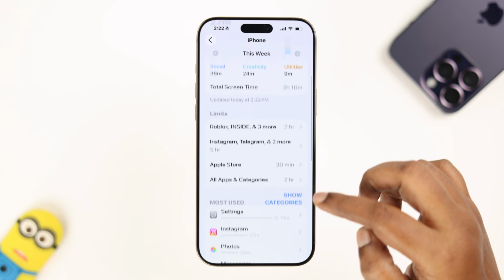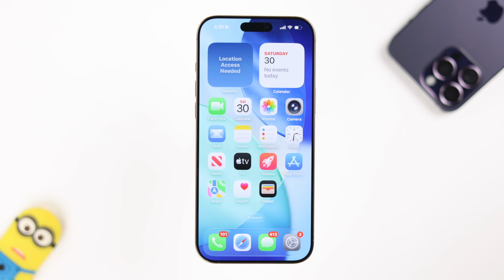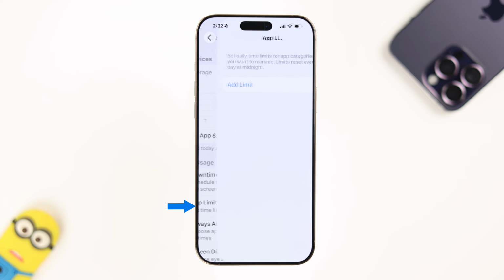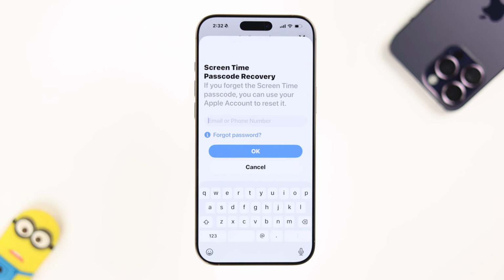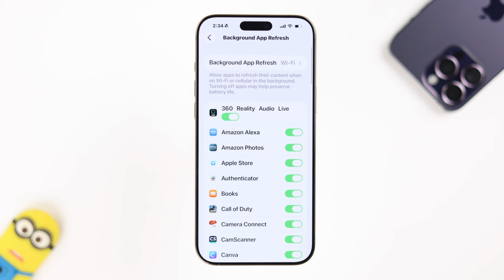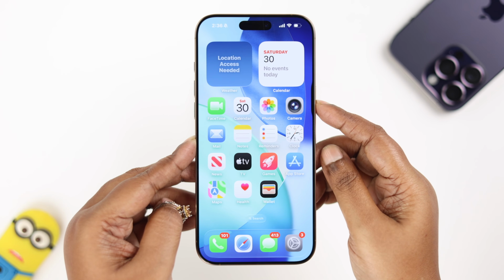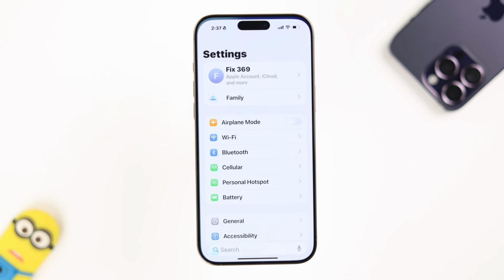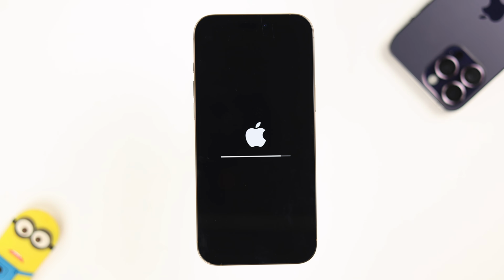How To Fix Screen Time Bug After Updating to iOS 26!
Since the iOS 26 update, Screen Time is not working correctly, showing inaccurate data, or failing to restrict app usage as intended on iPhone 16, 15, 14, 13, 12, and 11 Pro Max?

Suddenly experiencing the frustrating iOS 26 Screen Time bug after updating your iPhone, as many users are reporting? Don't panic; this easy-to-follow guide will walk you through 5 proven solutions to fix screen time issues on your iPhone with iOS 26, from simple restarts to more in-depth troubleshooting, to get the Screen Time back on track.

0:00 Intro: Screen Time Not Working on iPhone after iOS 26?
0:22 Solution 1: Low Power Mode and Screen Time Settings
1:28 Solution 2: Background App Refresh/ force close Background Apps
1:57 Solution 3: Force Restart iPhone
2:19 Solution 4: Software Update
2:32 Solution 5: Reset All Settings